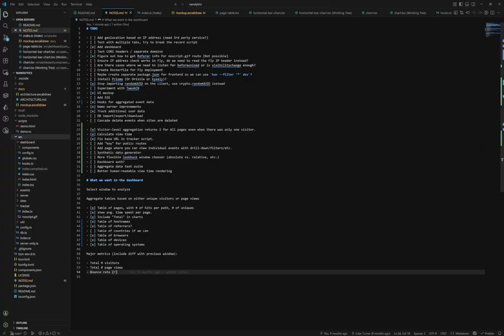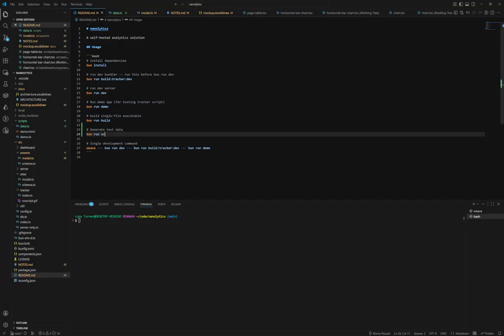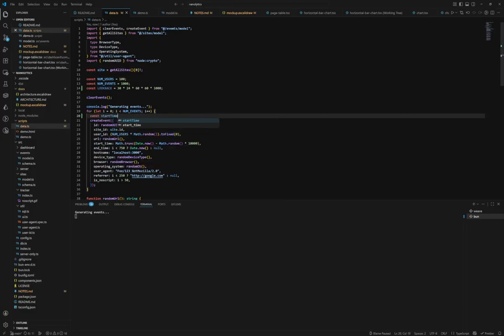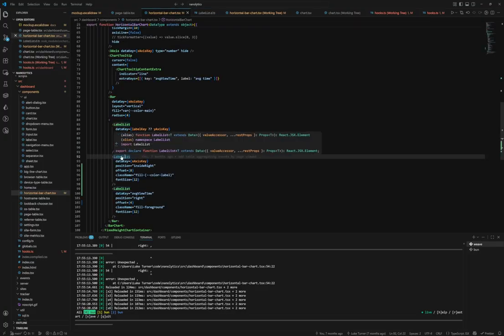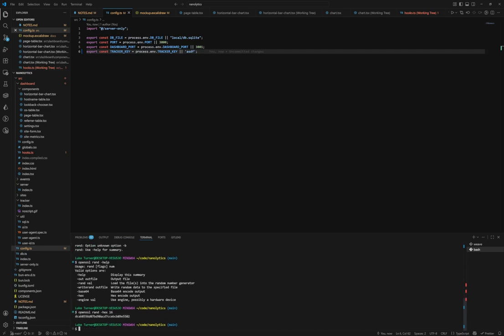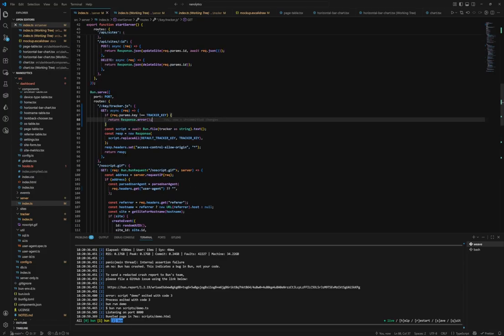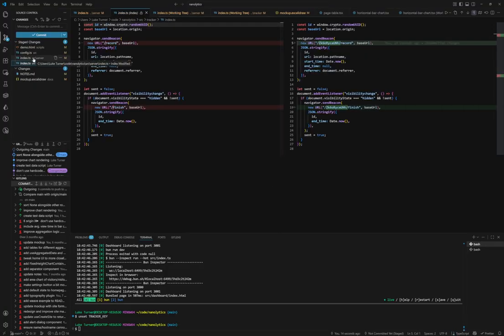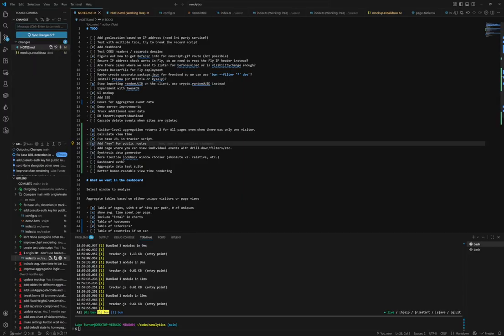Building a self-hosted analytics service pt. 9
In this episode, we create a script for generating synthetic test data, improve our chart rendering, implement pseudo-auth &#34;keys&#34; for public-facing routes, and some other fixes.